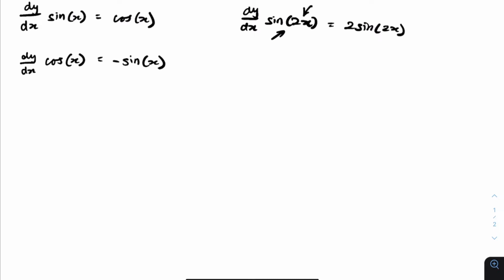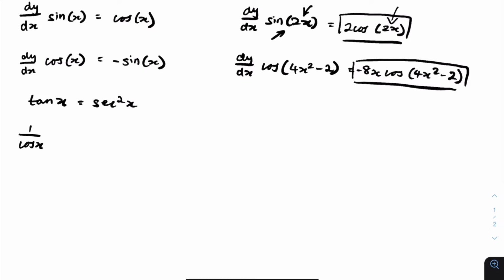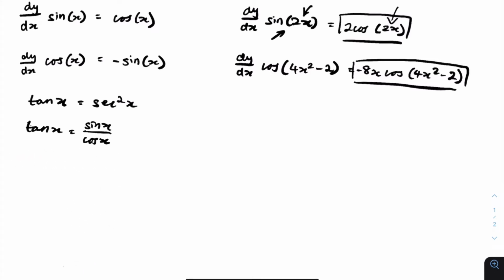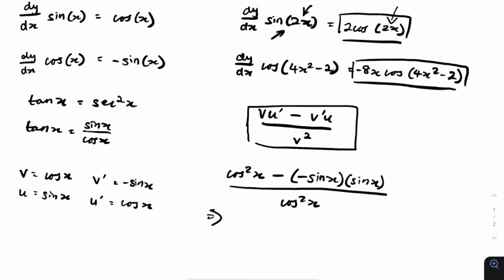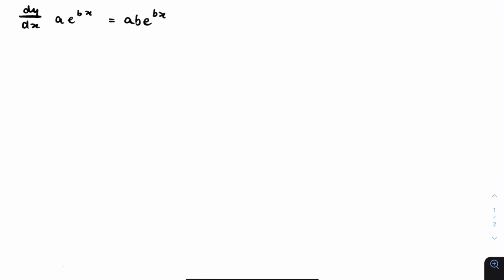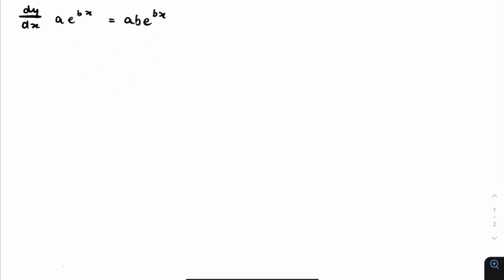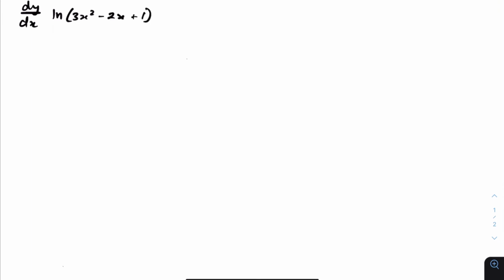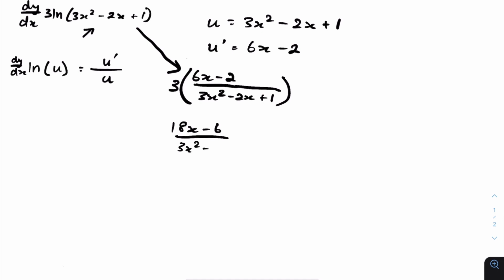Introduction to Differential Calculus: Trigonometric Values, e^x and ln(x) Differentiation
Hey everyone! In this video, we continue our introduction to differential calculus with the differentiation of the trigonometric values sine, cosine and tangent, and also learn how to differentiate e^x and ln(x). These are examples of values that contain x but cannot be differentiated simply using first principle and the power rule, and thus bring out the importance of other rules. In the next video, we’ll practice all that we’ve learnt in differentiation using a few practice problems. Enjoy!

Timestamps:

Differentiating Sine & Cosine: 0:04
Differentiating Tangent (Explained): 2:31
Differentiating e^x: 6:09
Differentiating ln(x): 8:58

Worksheets:

(also explains a bit and has a small worksheet at the bottom of good practice problems, as well as solutions)

(first 9 problems - the rest we will cover in the applications of differential calculus)